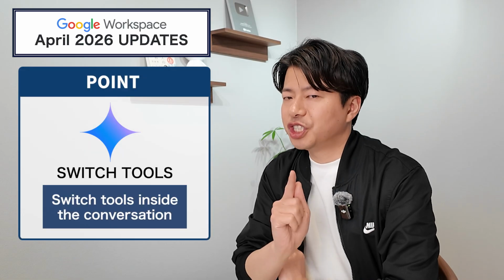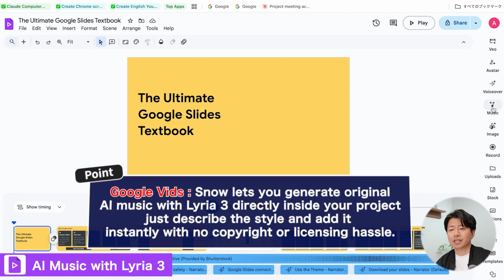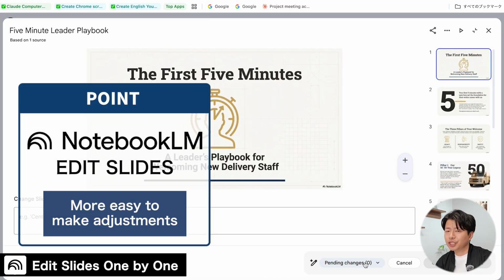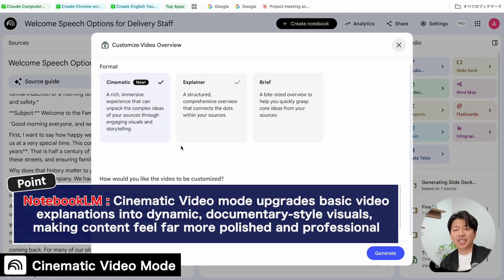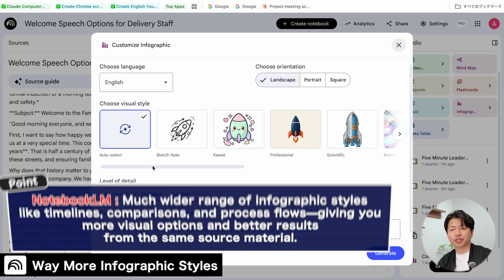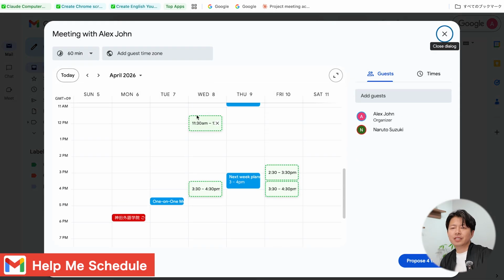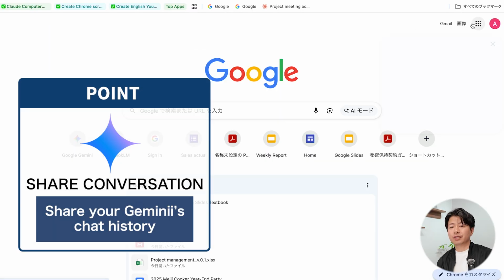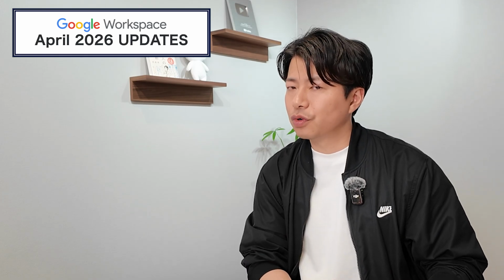NotebookLM Upgrades Are Insane + Gemini & Gmail Updates - Google Workspace Update April 2026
1️⃣ Click Settings (⚙️) → Subtitles
2️⃣ Select Auto-translate
3️⃣ Choose your language 🌍

💡 Stay Updated!

📩 Let’s Connect!

0:00 Opening
0:13 1. Gemini - Switch tools without changing conversation
0:53 2. Google Vids - Generate Songs with Lyria 3
1:44 3. NotebookLM - Edit Slides more easy
2:24 4. NotebookLM - Cinematic Video
3:16 5. NotebookLM - Infographic Templates
3:48 6. Gmail - Help me schedule
5:03 7. Gemini - Share the conversation history (for Admin)
5:46 Summary